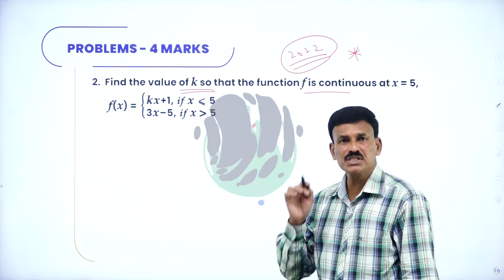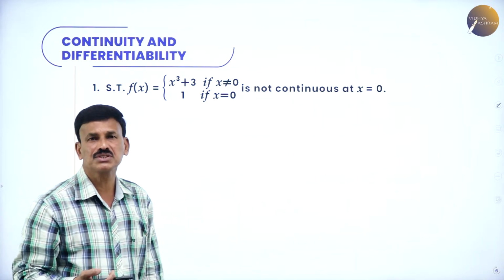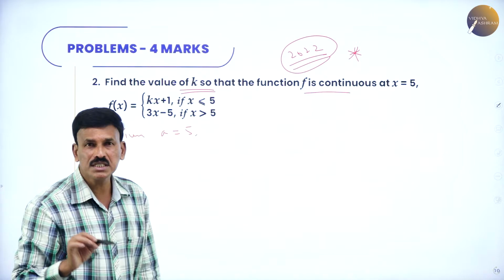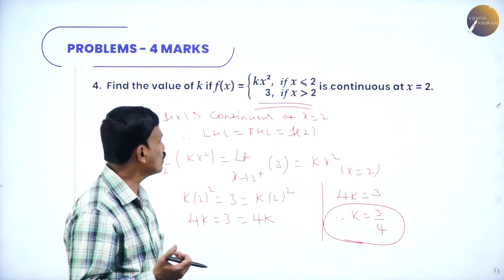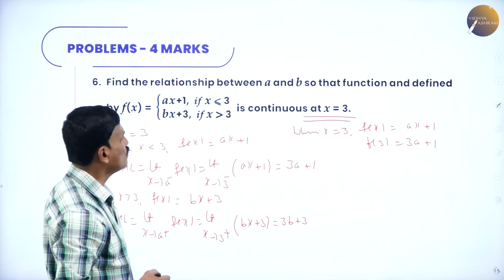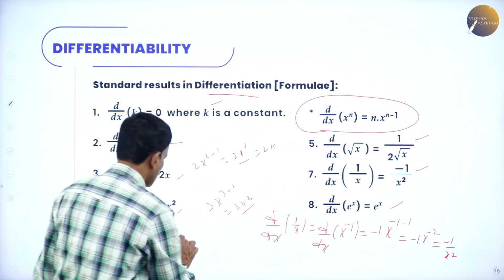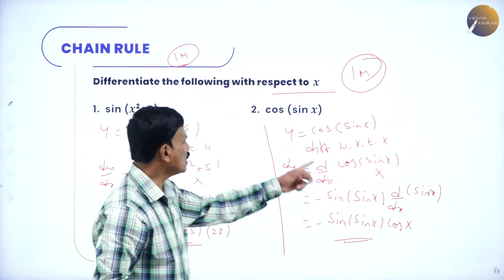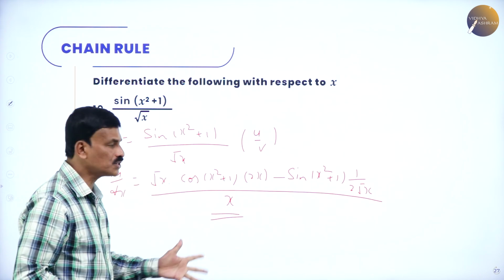DAY 147 | MATHEMATICS | II PUC | CONTINUITY AND DIFFERENTIABILITY | REVISION | L1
Class : II PUC
Stream : SCIENCE
Subject : MATHEMATICS
Chapter Name : CONTINUITY AND DIFFERENTIABILITY
Lecture : REVISION 1